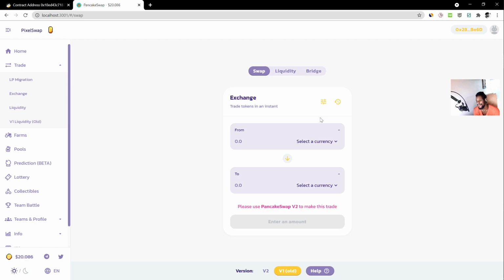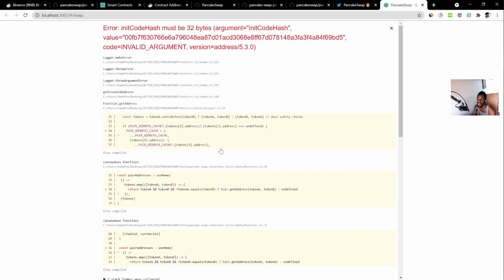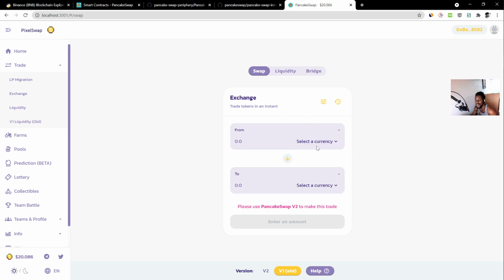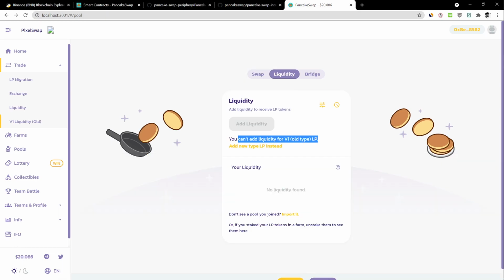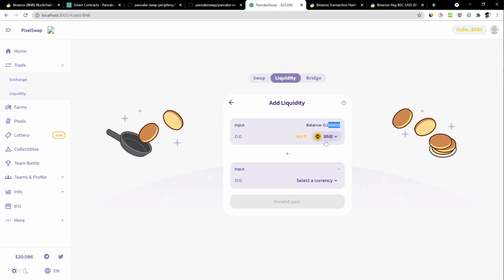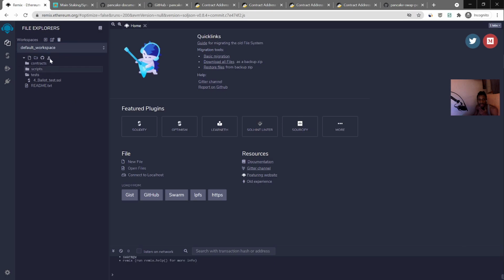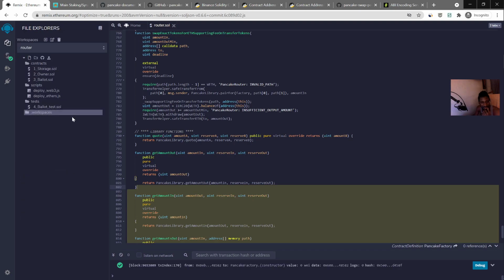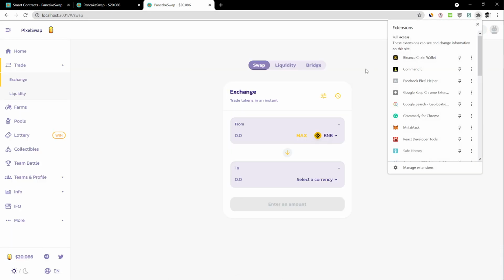Creating your own pancakeswap clone : part 4(1)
In this video series, I will walk your through creating your own pancakeswap clone script and customizing it for yourself and your own purposes as well as leaving resources for getting your own created for you.

Links :
(incoming...)

▬ Contents/Timestamps of this video  ▬▬▬▬▬▬▬▬▬▬
(incoming too, if u see this before i update and timestamp i appreciate )